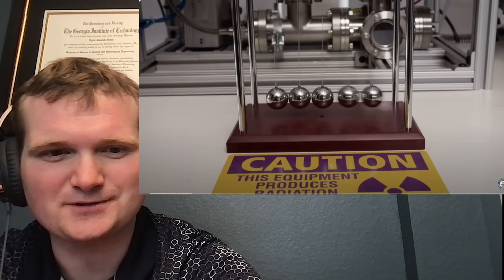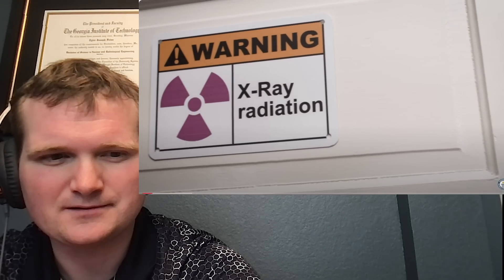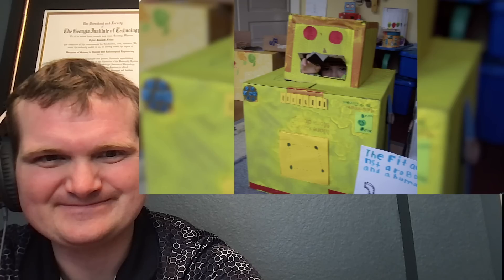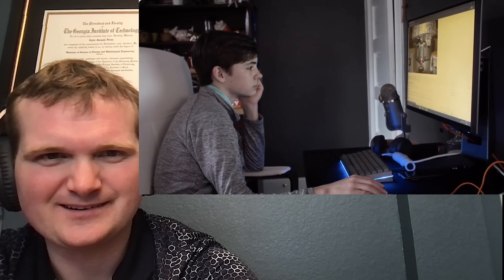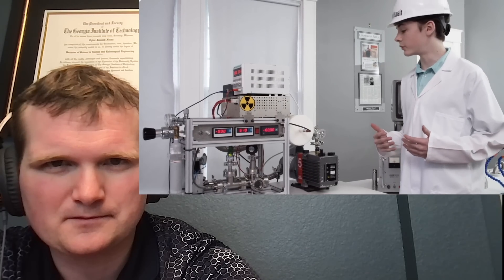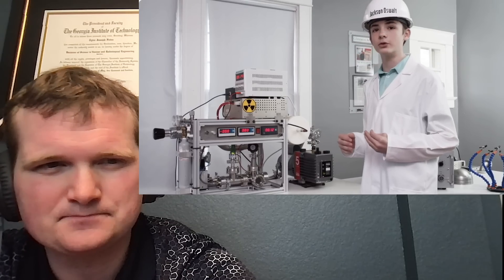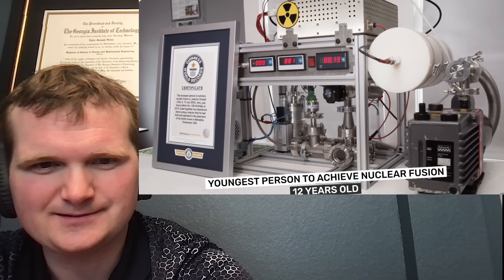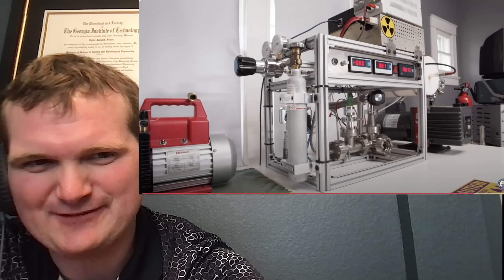Nuclear Fusion by a 12 Year Old? - Nuclear Engineer Reacts to Guinness World Records